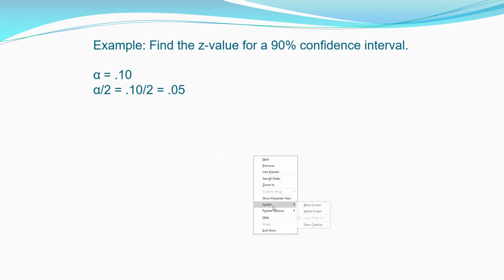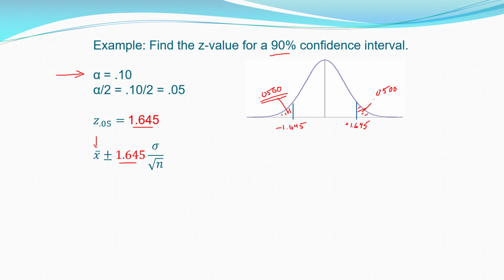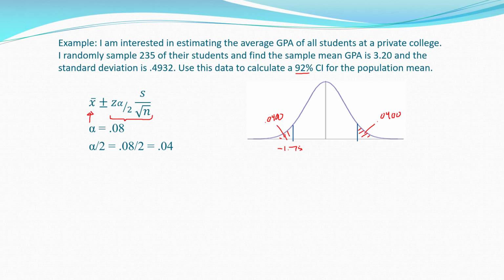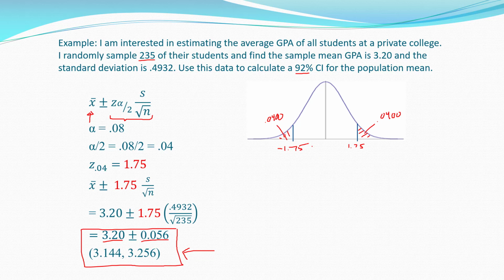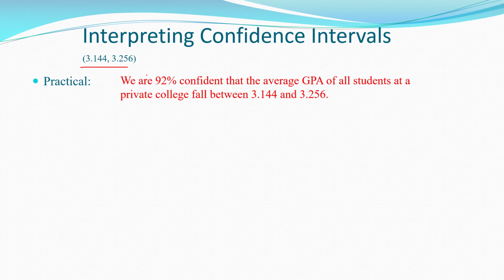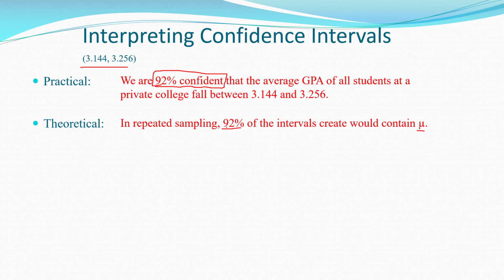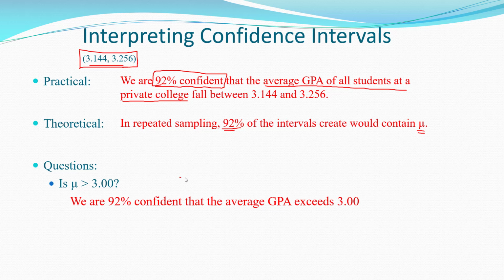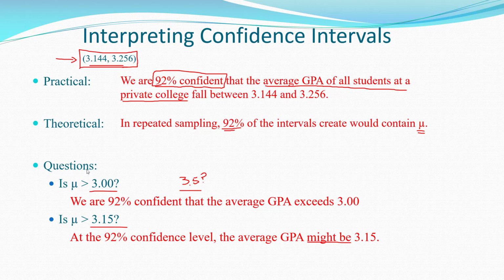Confidence Interval Introduction Part 2